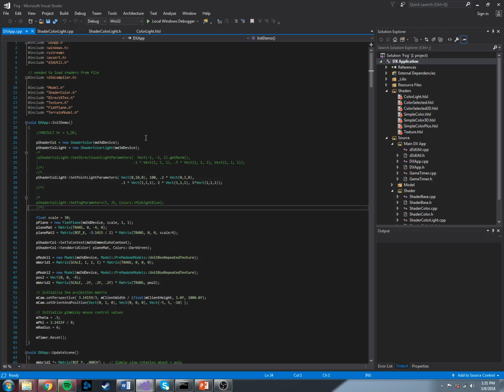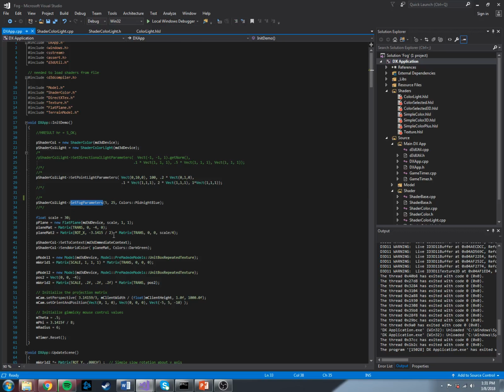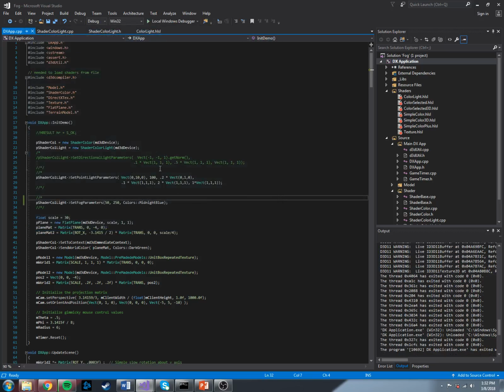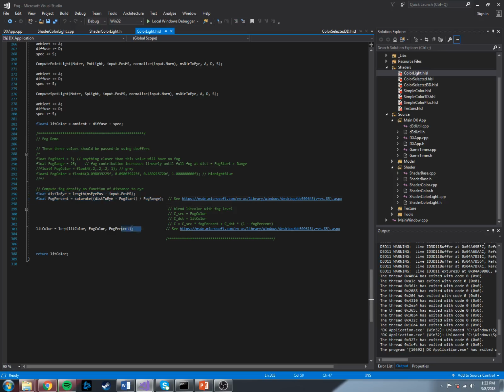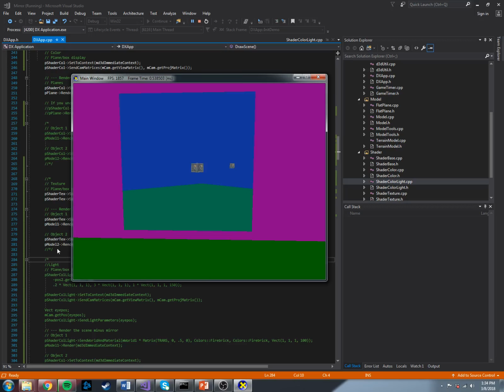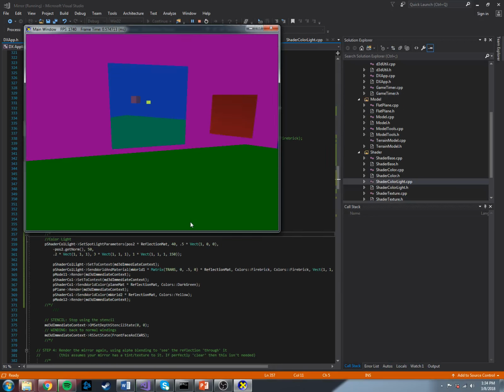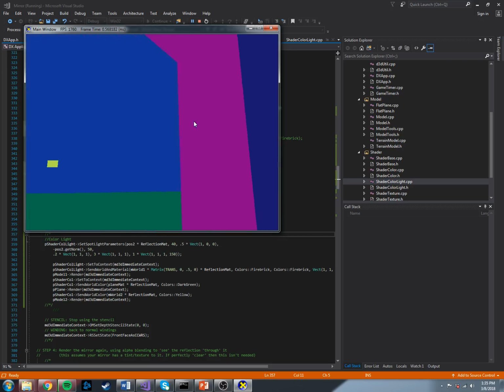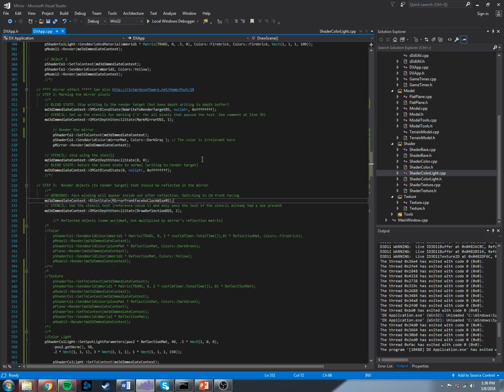GAM 370 Assignment 8